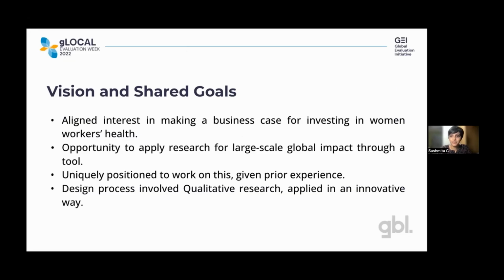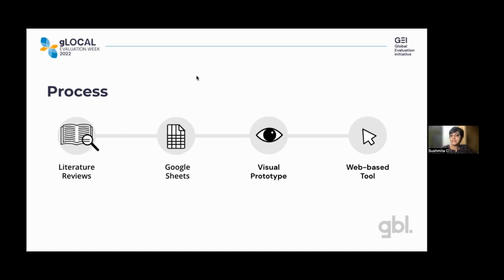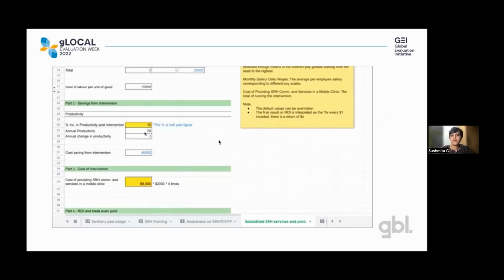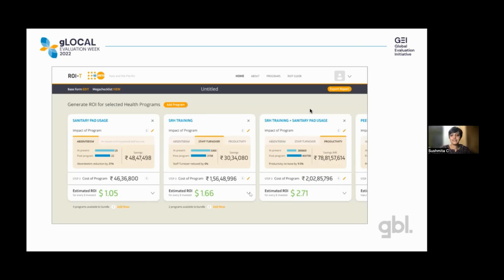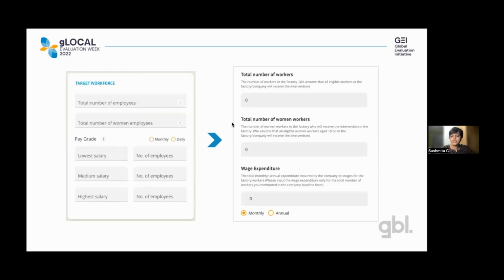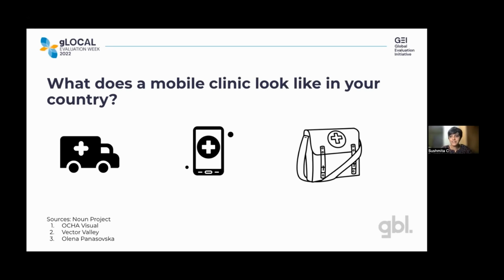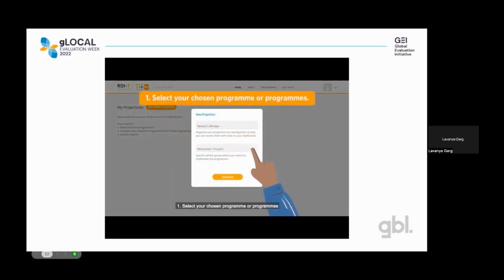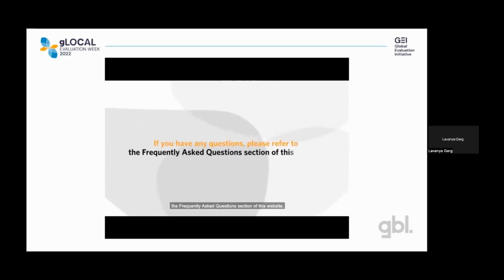gLOCAL 2022: The Research, Design and Development phase of the Return on Investment (ROI) tool.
As part of the gLOCAL 2022 week launched by the Global Evaluation Initiative (GEI), Good Business Lab (GBL) has hosted a panel discussion on:
How can qualitative research impact business outcomes?

In this webinar, we will discuss the challenges and opportunities of undertaking qualitative research in developing tools such as the Return-on-Investment (ROI) tool, which we collaborated on with the United Nations Population fund (UNFPA @UNFPAasia). We are aided by Shahi Exports in analyzing the business outcomes of such a tool.

In this second video of the playlist, Sushmita Charlu, Senior Design Associate, at GBL, will take you through the following points to show the research, design and development process of the ROI Tool.

00:00  The development phase of the ROI Tool
01:37  The research process undertaken by GBL for the development of the ROI tool
03:39  The prototype version of the ROI Tool
06:37  Development of the ROI tool's software on UNPFA's website.
08:48  Learnings from the Research and Design phase
12:43  Video of how the ROI tool works

Links:
1.